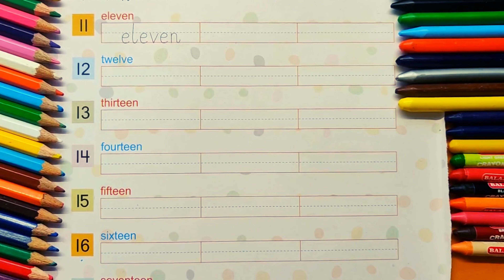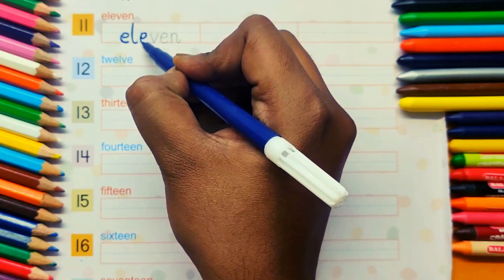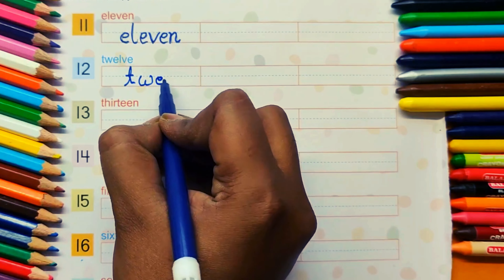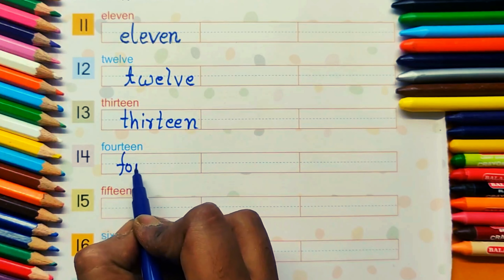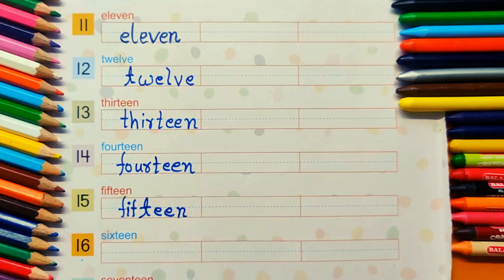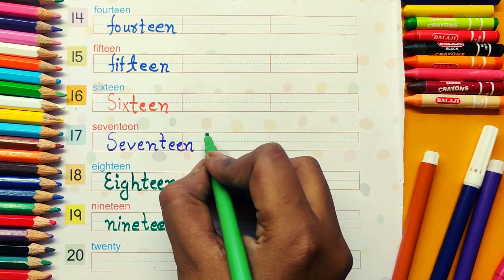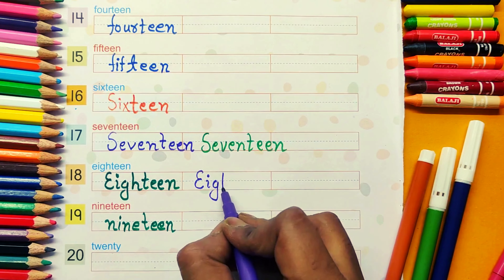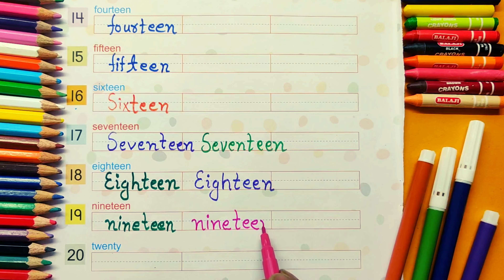Maths Number learning | chuchu tv study | cocomelon home work | wheels on the book - 6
chuchu tv study,  cocomelon home work,  wheels on the book,Maths Number learning,  chuchu tv study | cocomelon home work ,wheels on the book - 6